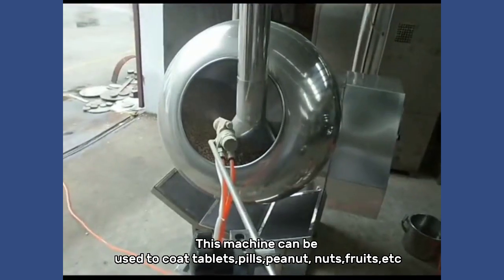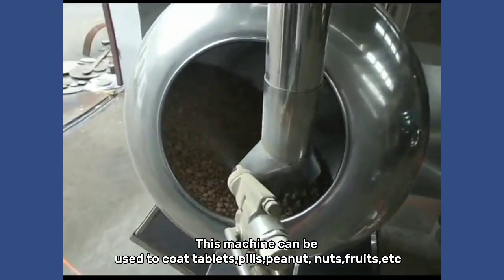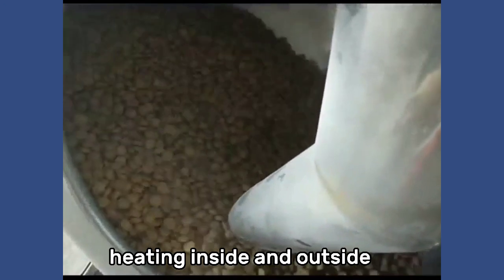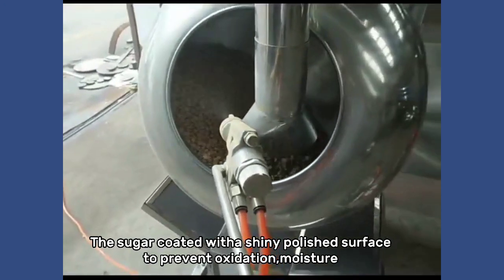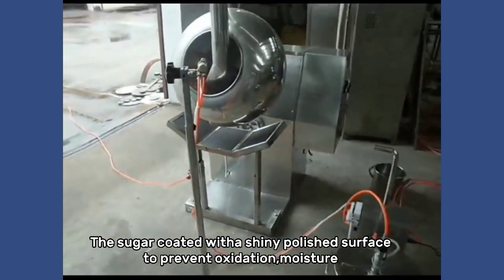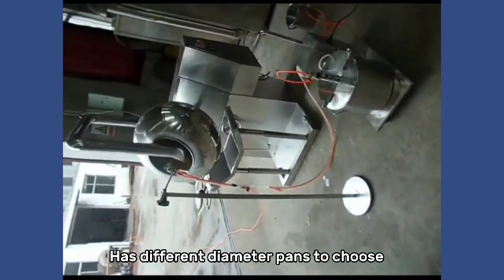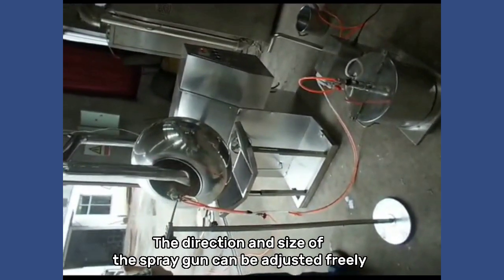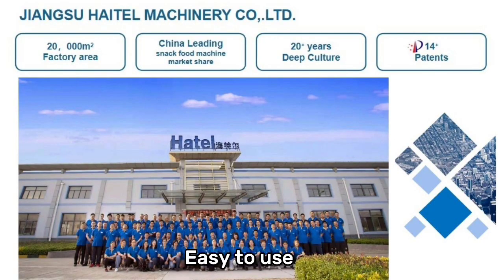coating polishing pan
How does a small simple machine solve the coating problem for tablets , nuts , or others in the pharmaceutical or food industry?😉
1. Easy to use
2. Speed and temperature can be controlled
3. Can use auto spray system
More details click below video. 👇